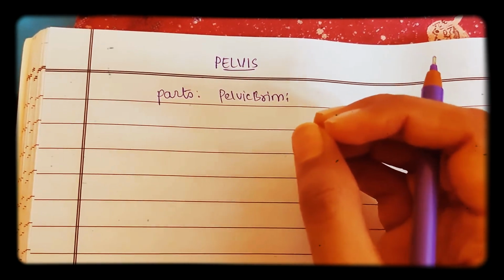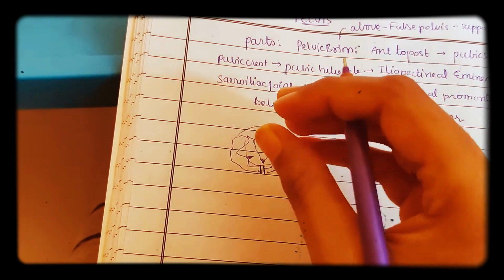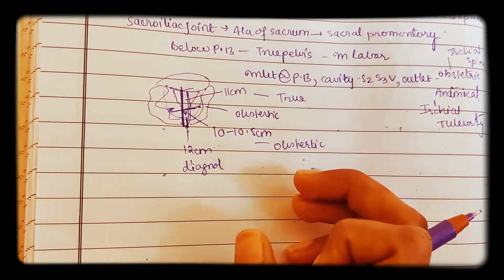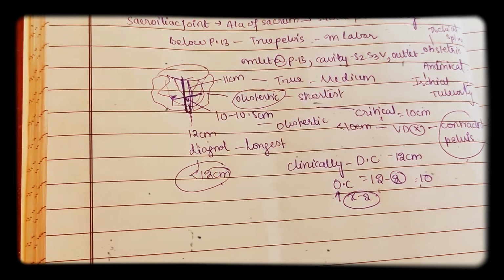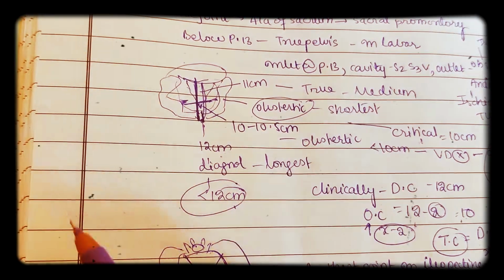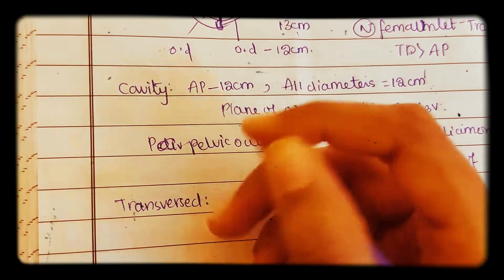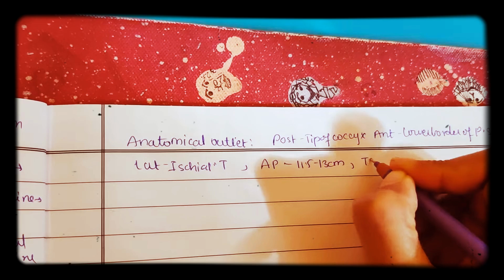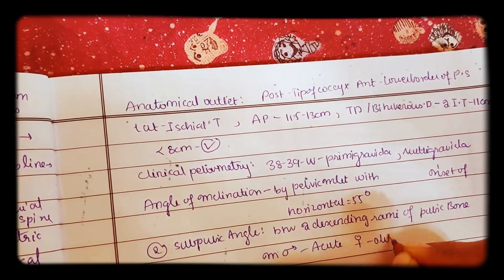Pelvis part 1